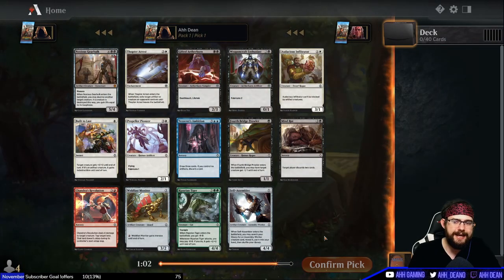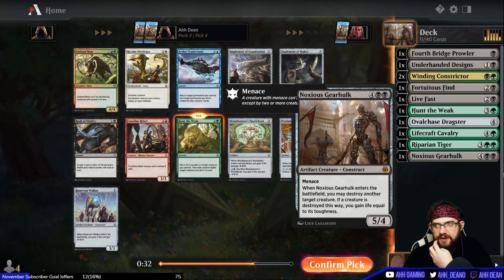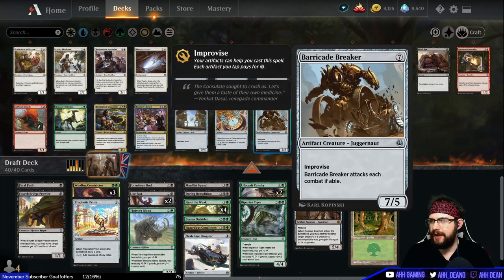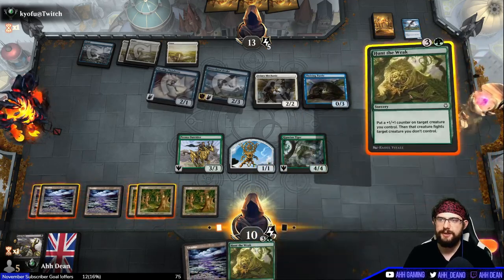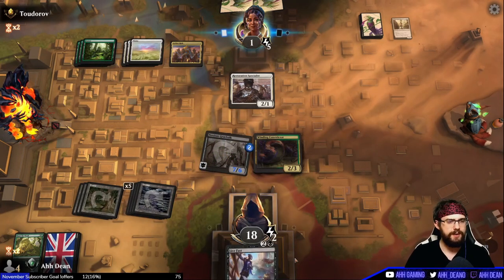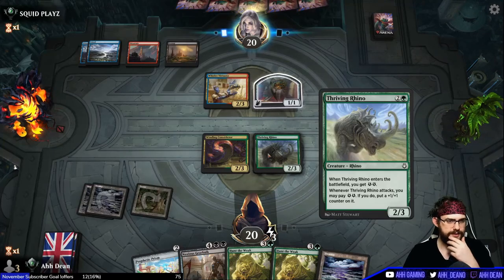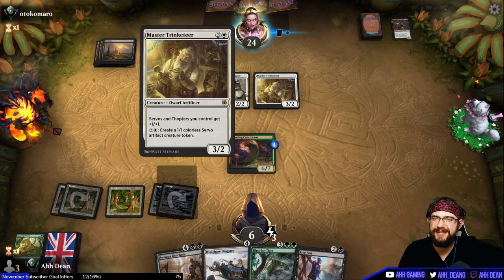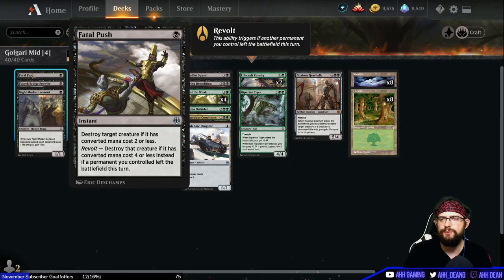BACK TO KALADESH - Kaladesh Remastered Draft 1 [MTG Arena]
Draft 1 of MTG Arena: Kaladesh Remastered

Find me and the boys below:
Twitch: @Ahh_Dean, @AhhDoby, @AhhMatt & @AhhShady